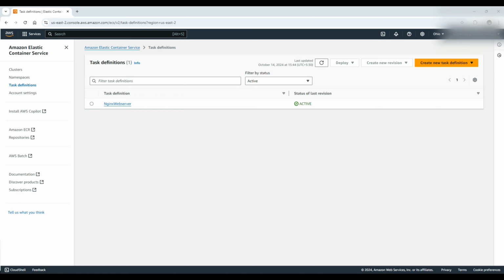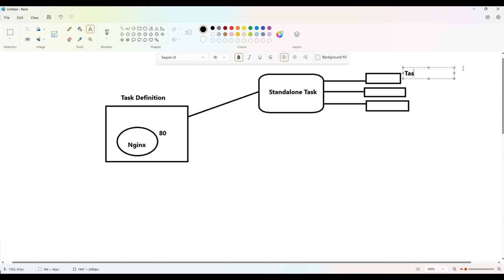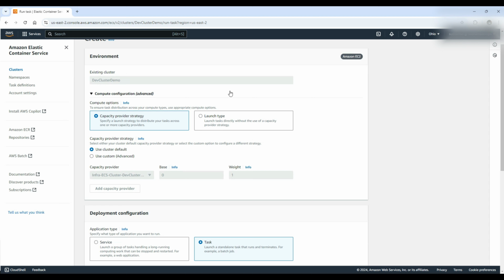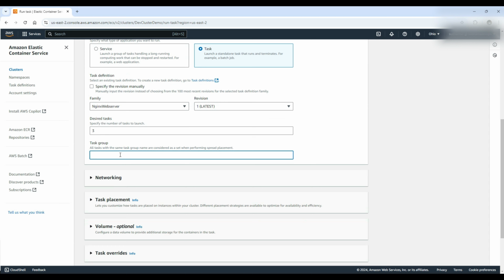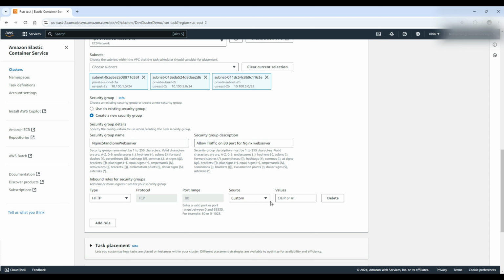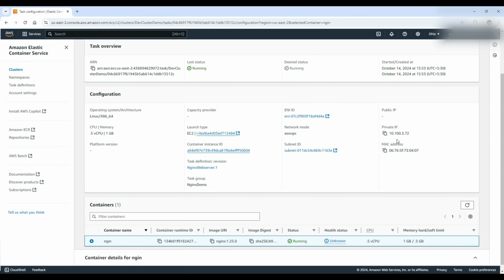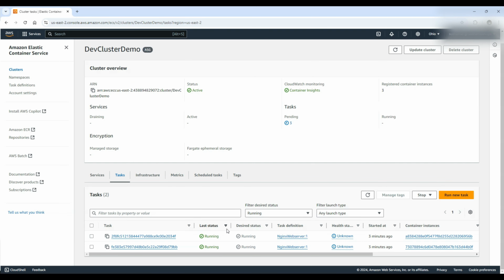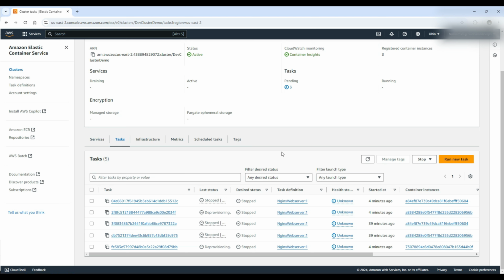AWS ECS | Standalone Task Basics EC2 Capacity - Day13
As part basics, we need to learn how to launch a standalone task from the task definition created with single container to run Nginx webserver.
We are using launch type as EC2 capacity to ensure these standalone task are spread across different instances to maintain high-availability.
Since it was launched on private subnets, tasks will not be assigned with public ip address. Which is not to provide incoming traffic from public(internet).